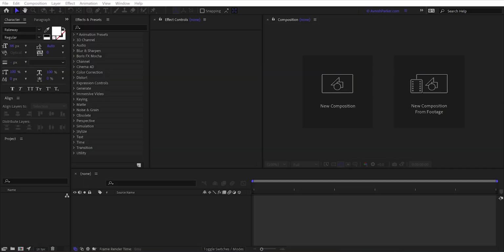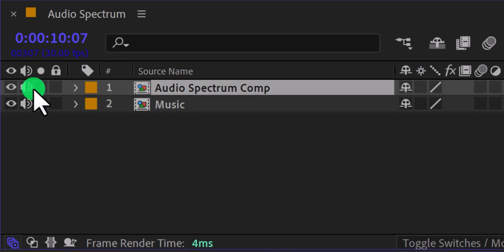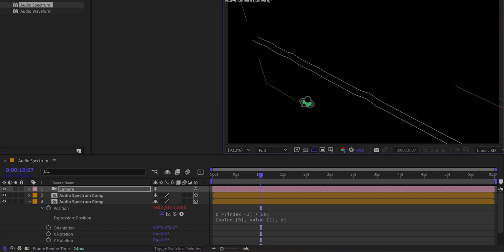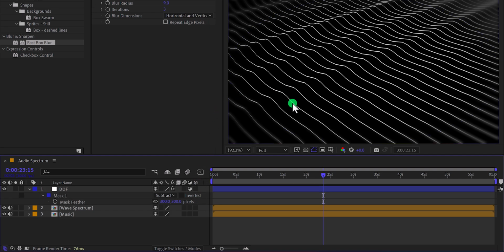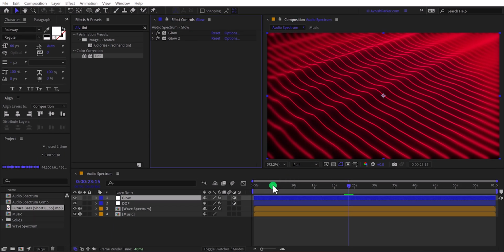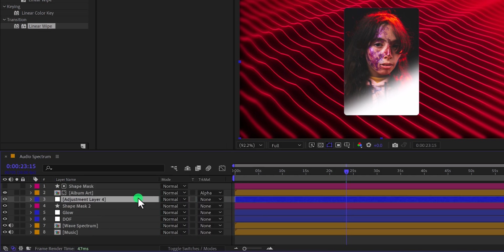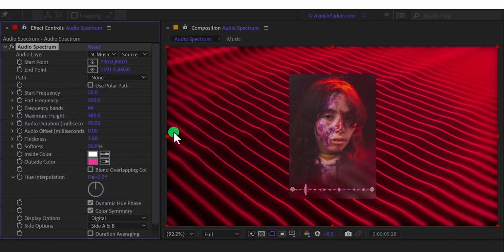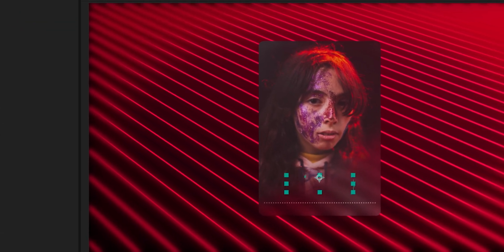Advance Glass Audio Spectrum in After Effects - After Effects Tutorial - Audio Spectrum Tutorial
Hey Everyone, welcome back again. It's been a long time. I wasn't getting enough time because of some family problems. Hope everyone are doing great. This week we are making Audio Spectrum using glass technique. This tutorial is very easy to follow and you can create it under 30 minutes (If your computer doesn't slow you down). We are also covering these topics in this tutorial, audio spectrum tutorial after effects, audio visualizer tutorial after effects, audio visualizer tutorial, after effects tutorial for beginners, after effects tutorial animation, after effects tutorial audio spectrum, after effects tutorial audio spectrum effect in after effects - no plugin, after effects tutorial audio spectrum visualizer in after effects - audio spectrum aeaudio, audio spectrum after effects, audio spectrum template, audio spectrum template free download, audio spectrum template after effects, audio spectrum template after effects free, and more. So watch this tutorial and get your own audio spectrum.

Expression:

z =(index -1) * 50;
[value [0], value [1], z]